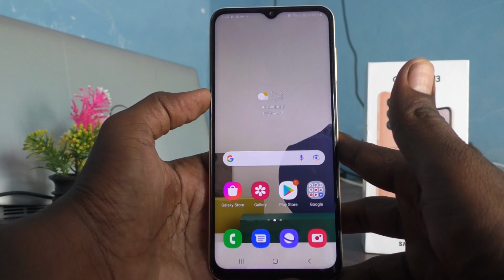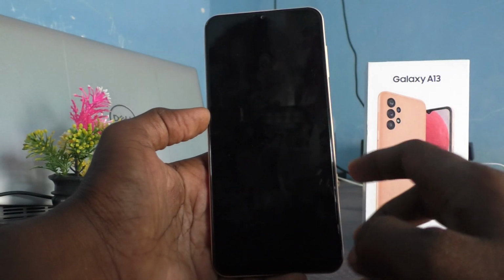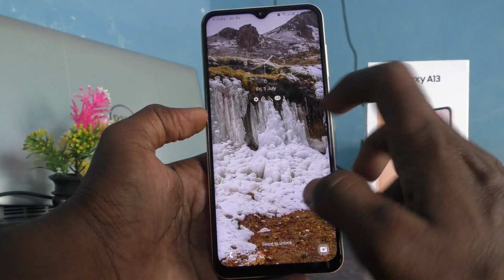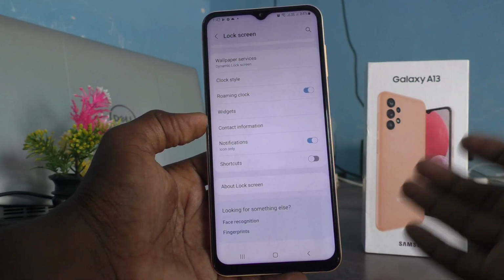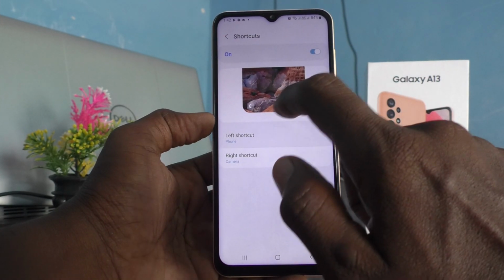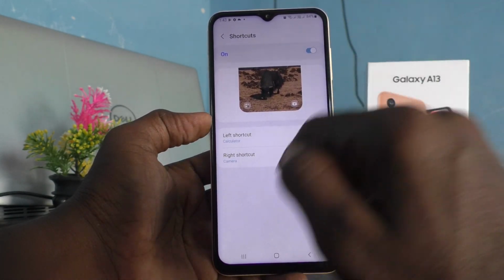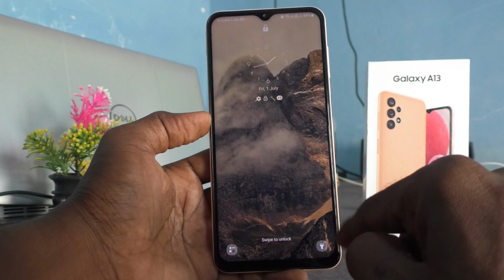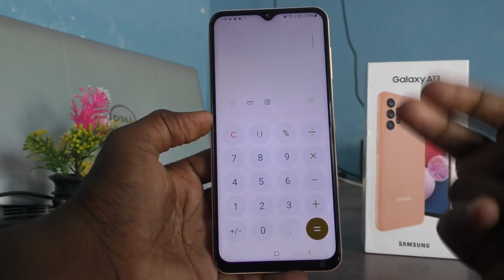How to remove or replace camera shortcut on lock screen in Samsung Galaxy A13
Samsung Galaxy A13 camera shortcut on lock screen remove or replace settings: Learn here how to remove or replace camera shortcut on lock screen in Samsung Galaxy A13 smartphone.